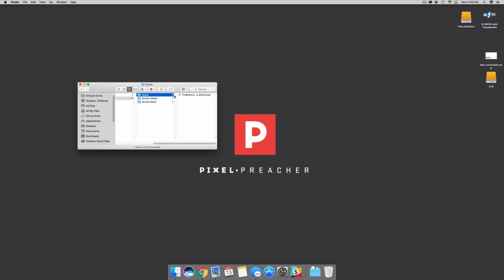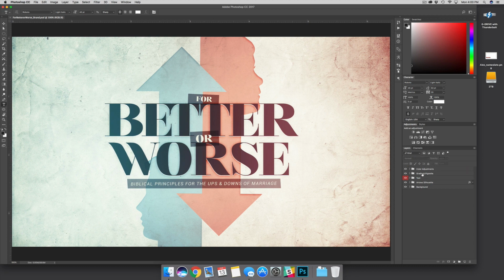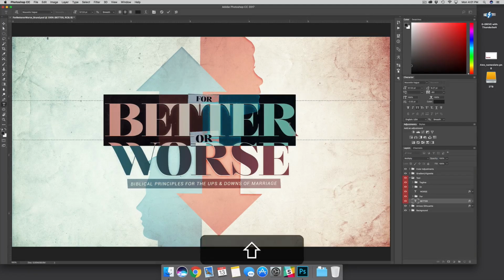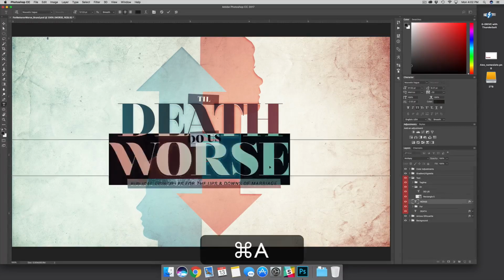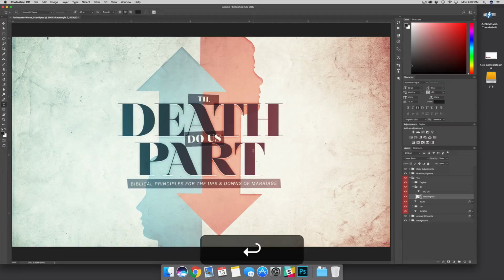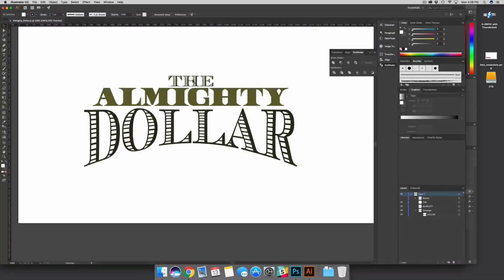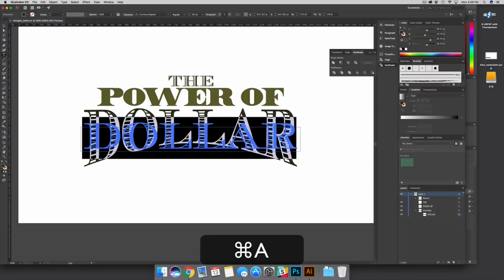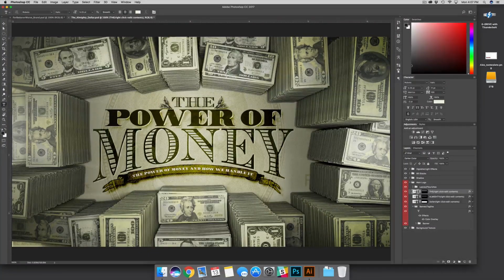Editing the Series Brand